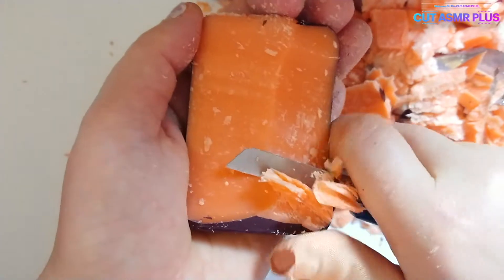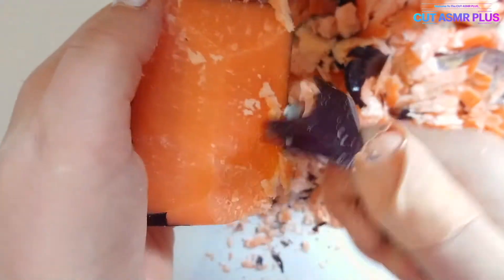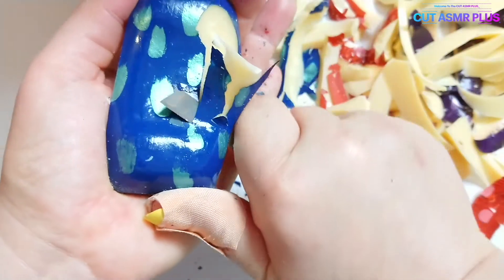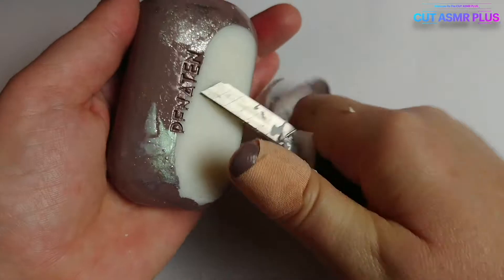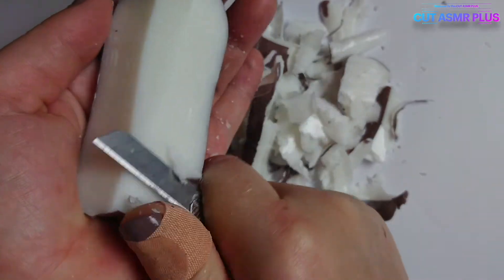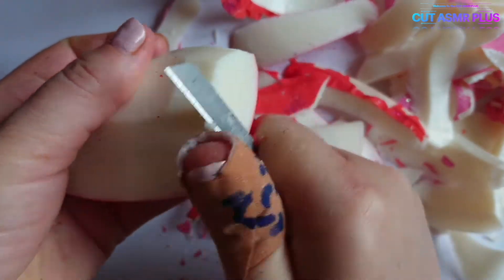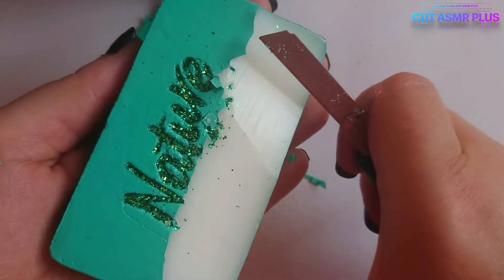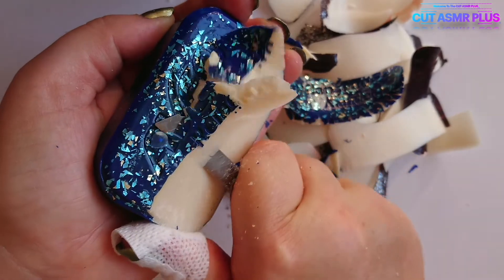Soap Carving ASMR Relaxing Sounds no talking Satisfying ASMR Video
Cut The Soap weird Relaxing mesmerizing Sounds and Images Videos

Soap Asmr Carving ASMR! Relaxing sounds! (no talking)
Satisfying ASMR video |P234     |P644    |P531              #251

soap cubes
ASMR soap carving
soap asmr
youtube_20sec

ဆပ်ပြာ ပြုလုပ်နည်း
石鹸 削る
мыло асмр
асмр мыло
нарезка мыла
साबुन वाला कार्टून
сухое мыло асмр
asmr видео
мыло режут
резать мыло
асмр мыло кубиками
мыло асмр сухое
สบู่เบนเนท กับ น้ําเกลือ
ရှားစောင်းလက်ပတ်
ასმრის საპონი

صابون صابون صابون